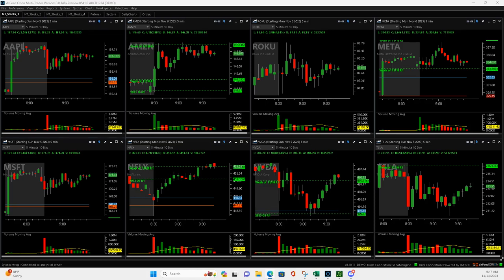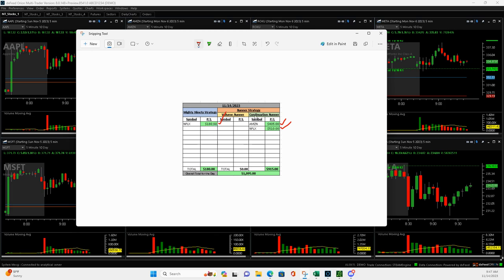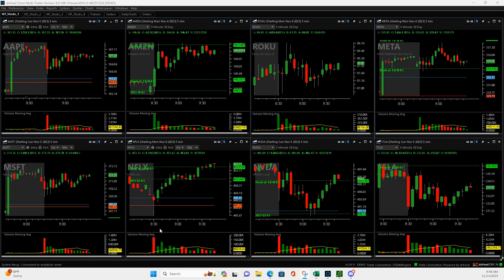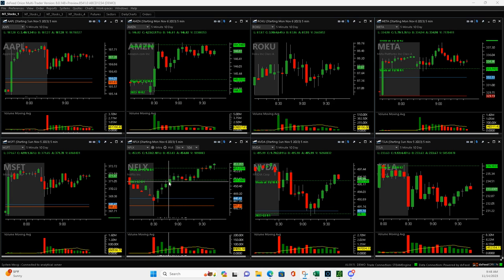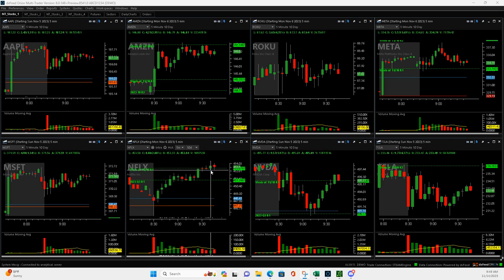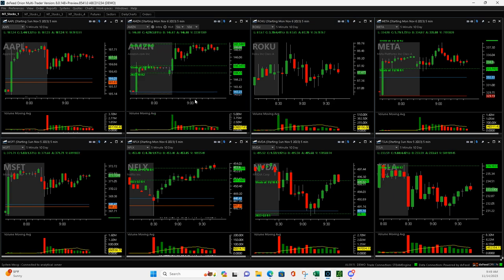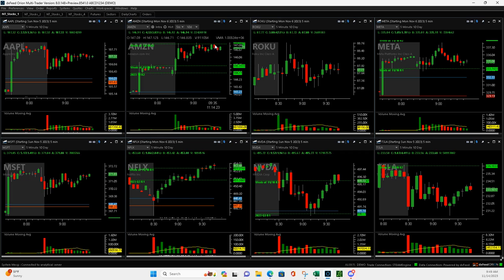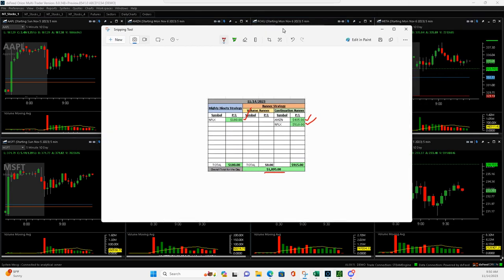Day Trading Recap - November 14, 2023